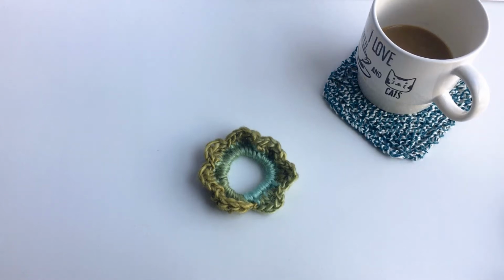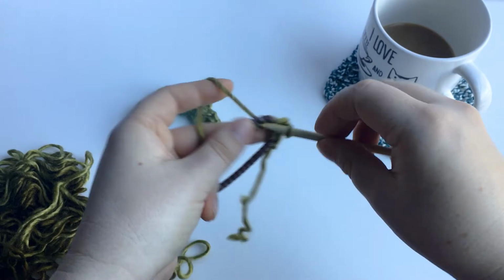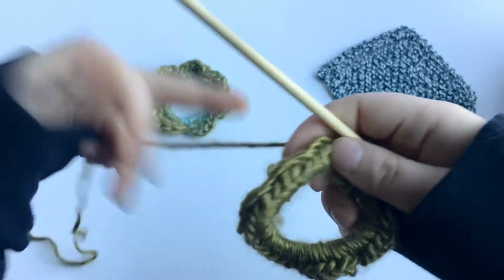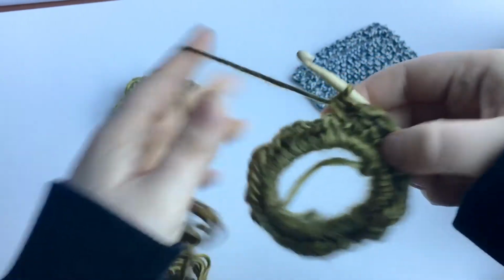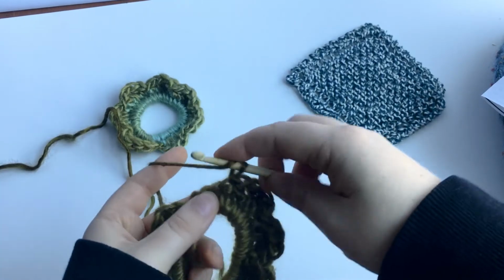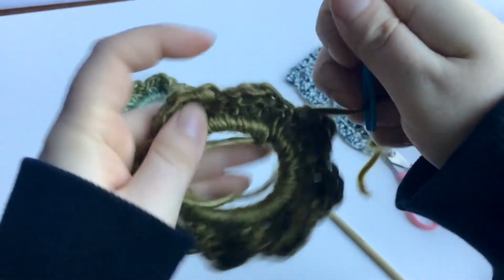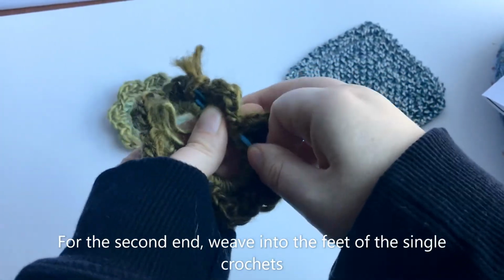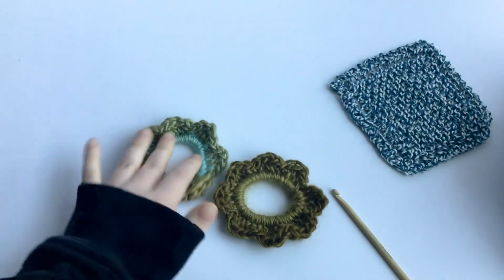Flower Power Crochet Scrunchie SO EASY! - 12 Days of Giftmas - Day 3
The perfect use of scrap yarn to create a companion item to a larger project (i.e. gift sets here we go)!  This project practically makes itself - it's that easy!  Perfect for beginners, you will need to know single crochet, double crochet, half double crochet, and slip stitches.  Use the recommended hook size for your yarn.

This is the third video in my series "12 Days of Giftmas" where I will be making 6 crochet and 6 knit projects (the same kind of project where possible -- like this project!).

For more knitting and crochet inspiration, tips, and reviews, please follow me on...